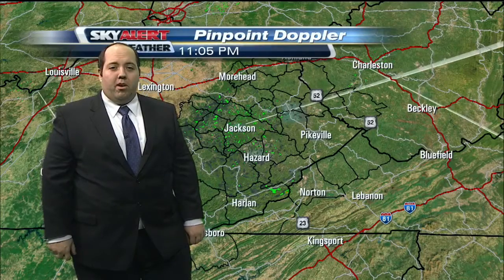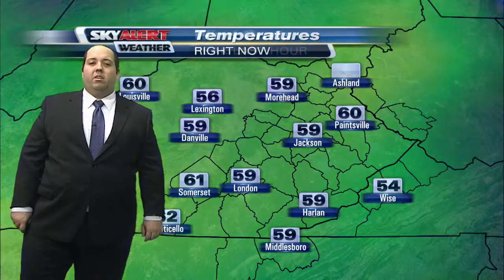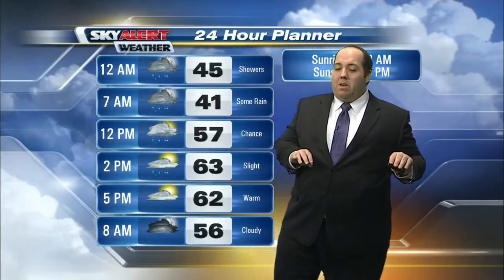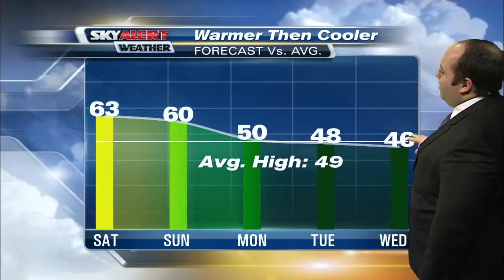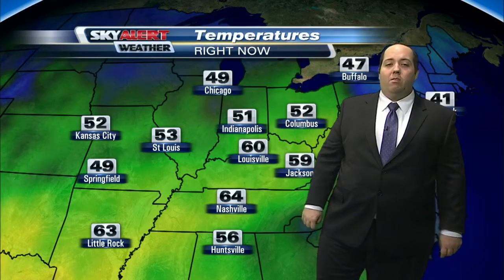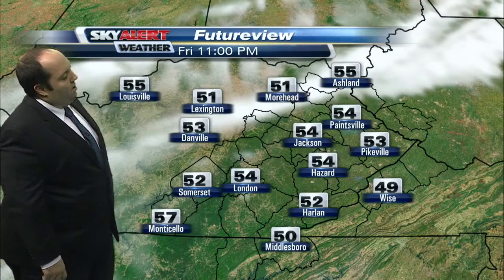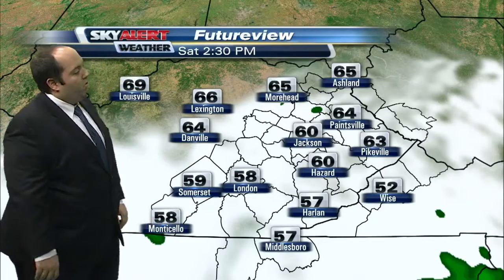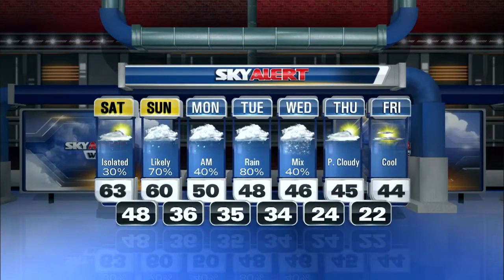Shane Smith's 11 p.m. Forecast- February 19, 2016